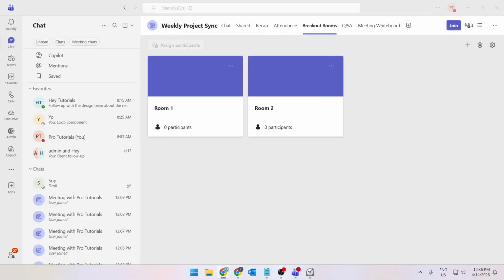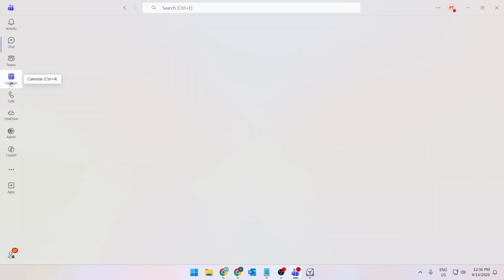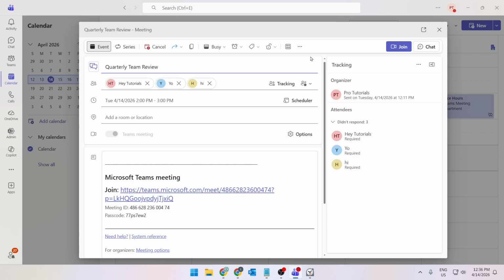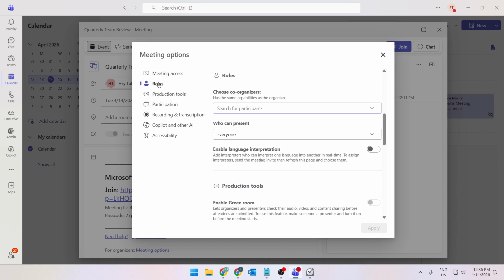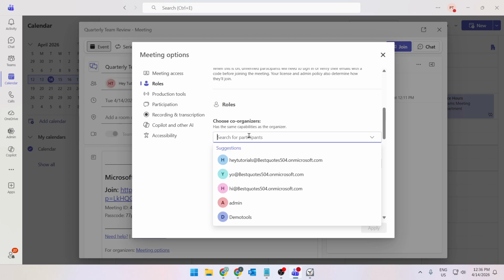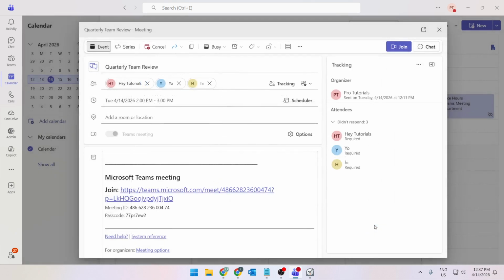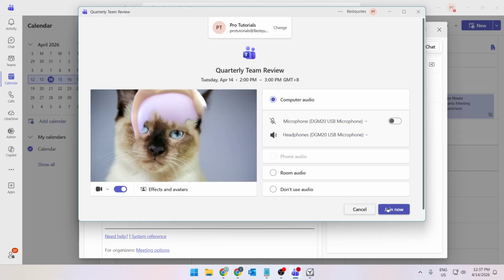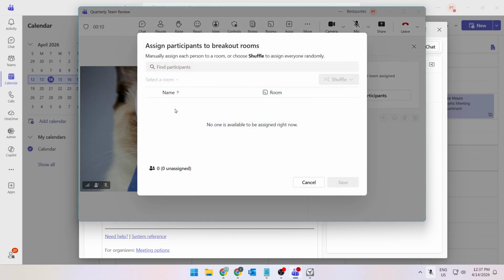Microsoft Teams: How to Set Up Co-Organizer Breakout Room Management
This is the only Microsoft Teams guide on co-organizer breakout room management you'll need. You'll walk away knowing exactly how to assign a co-organizer so they can help manage breakout rooms in a meeting.

1. You'll learn how to open a meeting from the Microsoft Teams Calendar and access its details.
2. You'll learn how to find Meeting options and go to the Roles section.
3. You'll learn how to use the Choose co-organizers setting to assign a participant.
4. You'll learn how to save the change so Teams updates that person's role for the meeting.

Perfect for: Microsoft Teams beginners, meeting organizers, team leads, workplace trainers